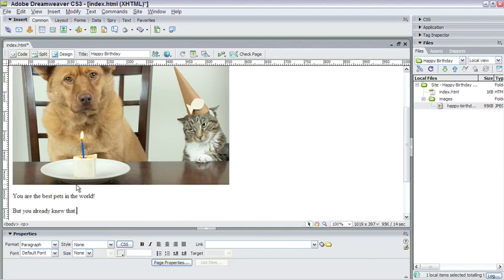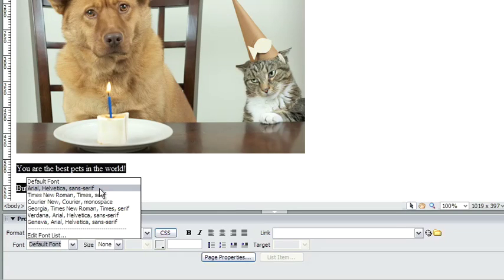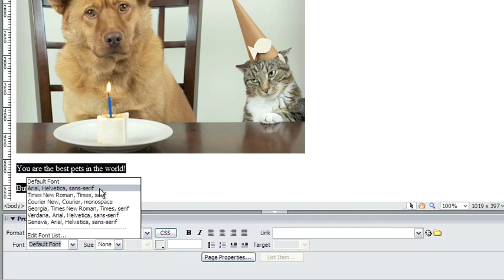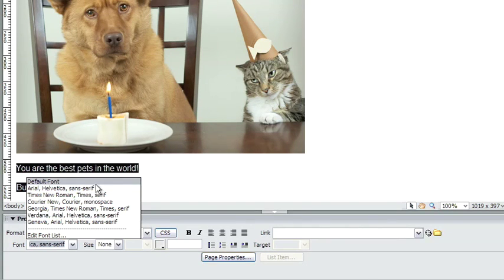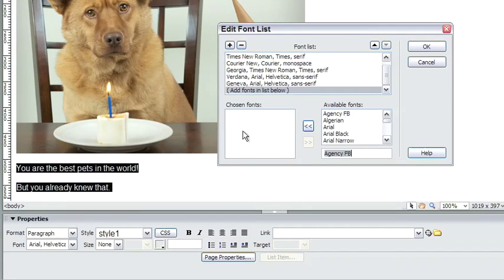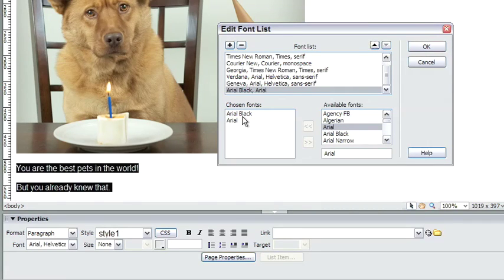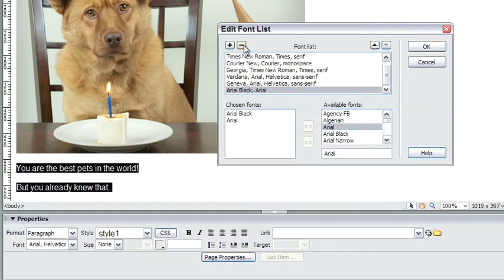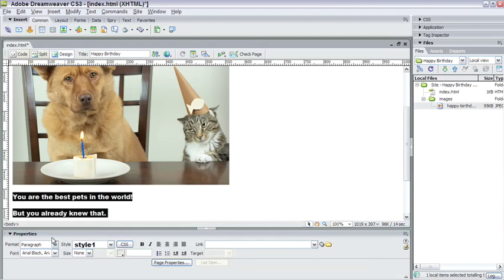TDWC3ES P1 L02 T04